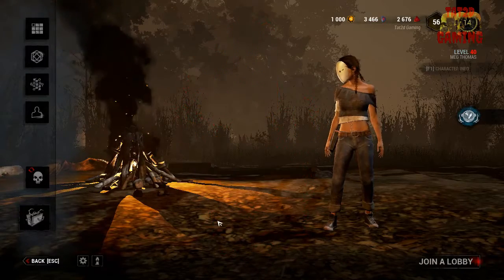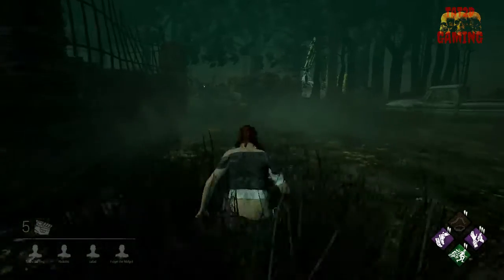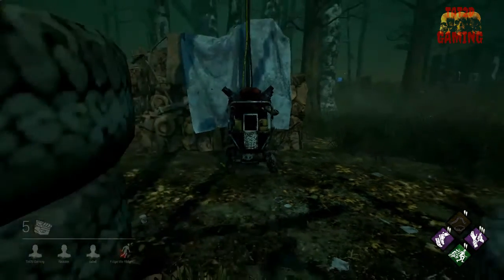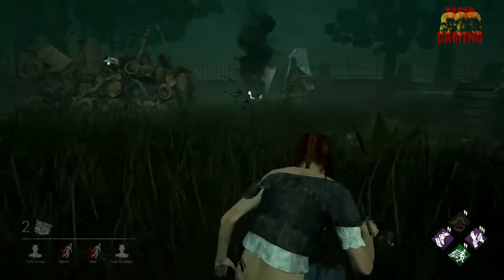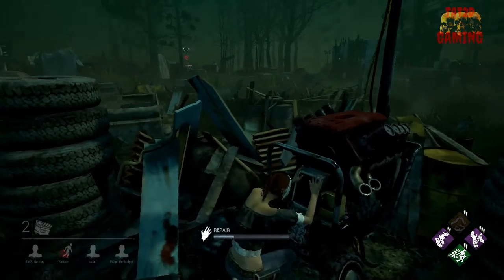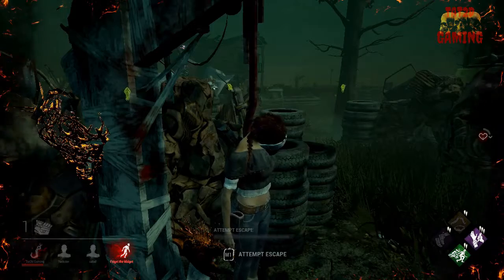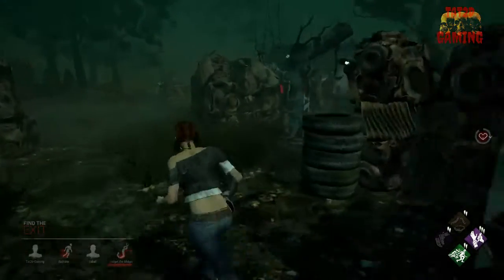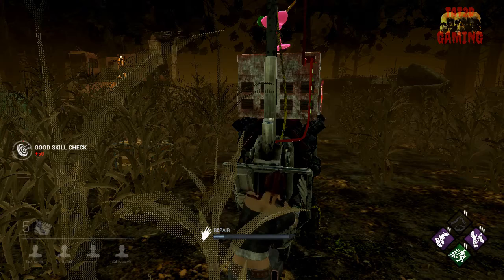Dead By Daylight - Rockin the Meg Mask!!!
Farming the BBQ event and i finally got my DEATHGARDEN masks for Meg and Trapper...